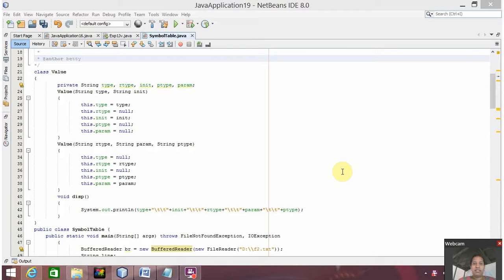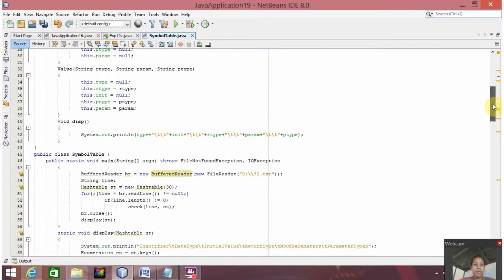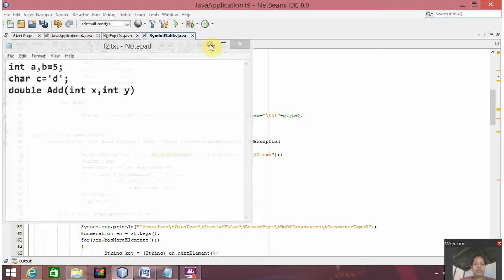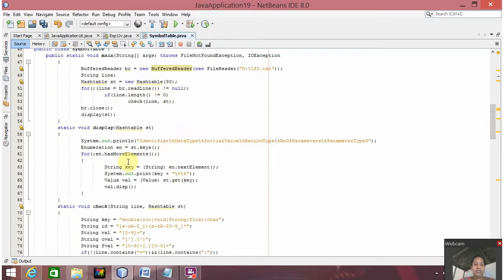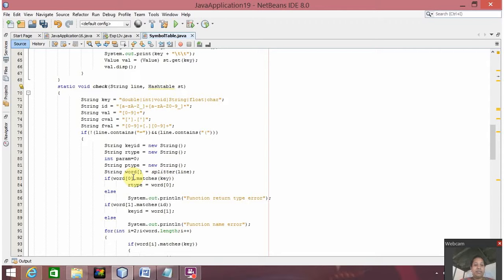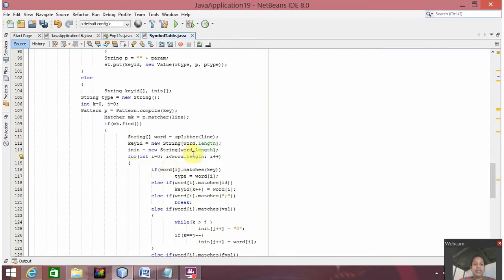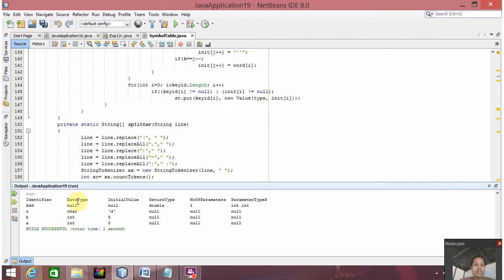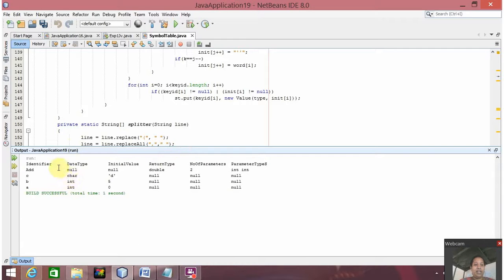betty 2 compiler